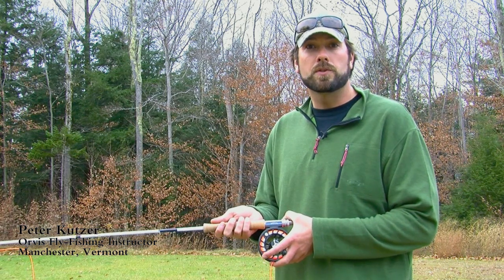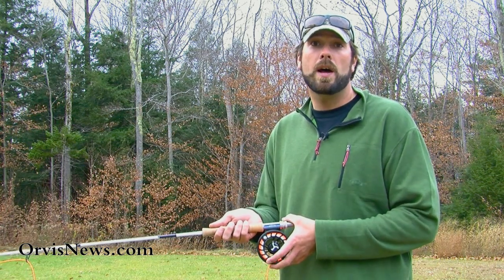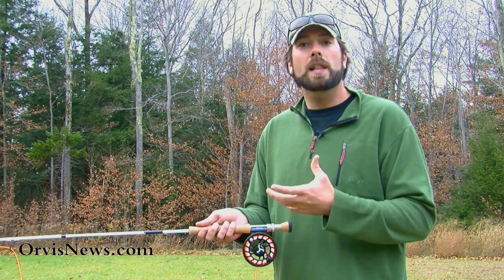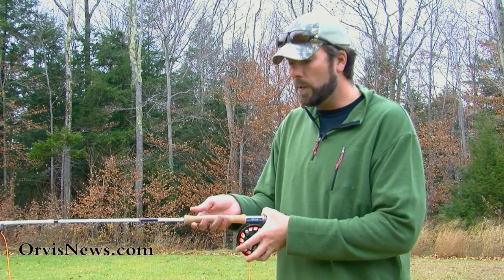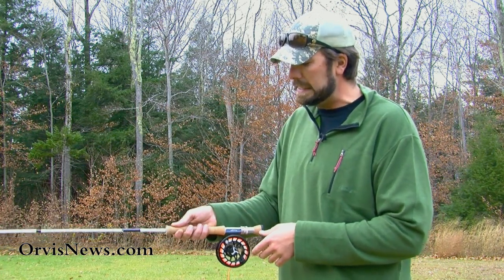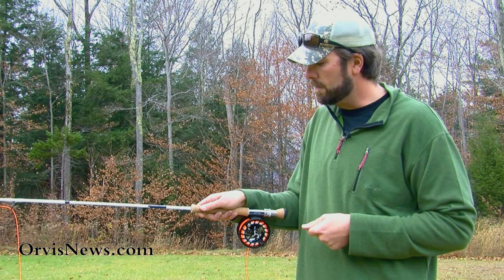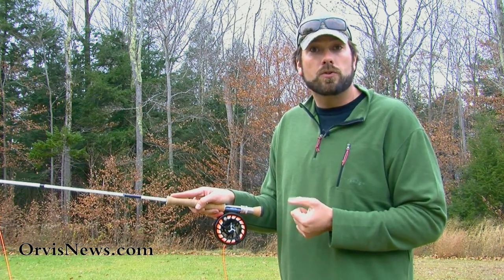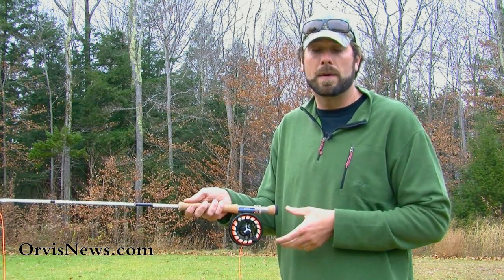ORVIS - Fly Casting Lessons - How to Grip The Rod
Your grip on the fly rod is the foundation on which your whole cast is built. Getting a comfortable grip and firm will help you put your fly right where it needs to go.

Remember that you don't want to squeeze the cork so tightly that your knuckles are turning white. A grip that's too tight won't allow your arm to move properly, and it will cause you to tire quickly. So if you want to be able to fish all day in comfort, start with a light grip.

For more fly fishing instruction and tips, visit our other helpful online resources.